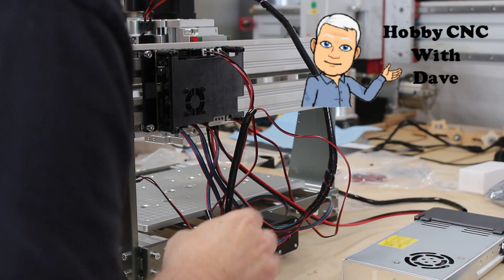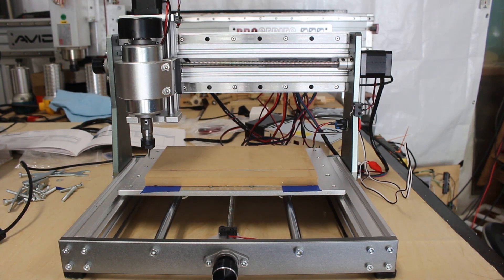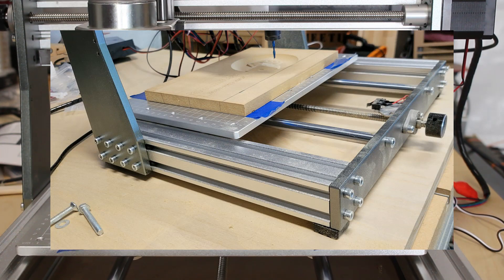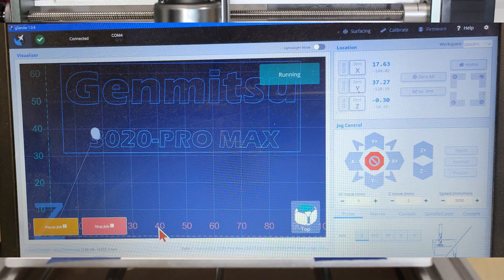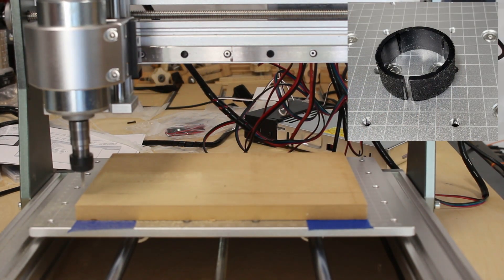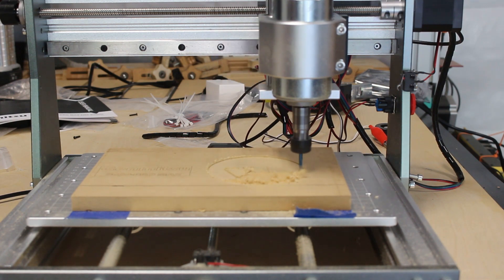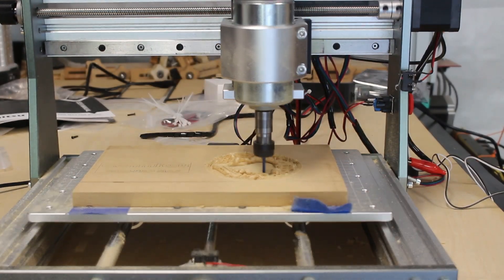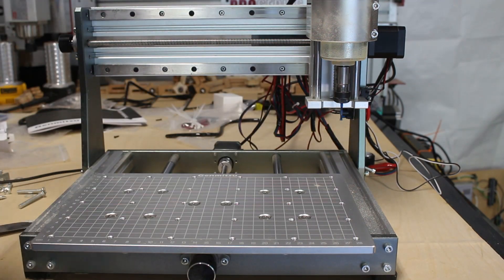Genmitsu 3020 PRO MAX CNC Router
Makita RT0701C Compact Router

DeWalt 611 Compact Router

Porter Cable PCE6430 Laminate Trimmer/Router